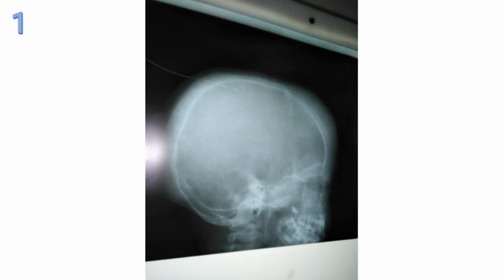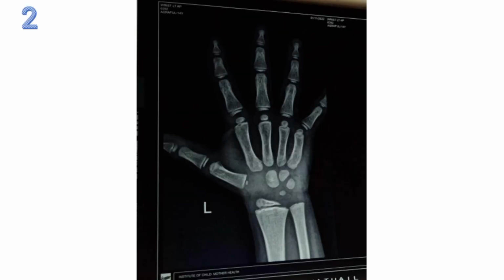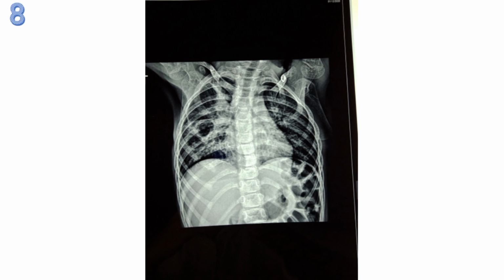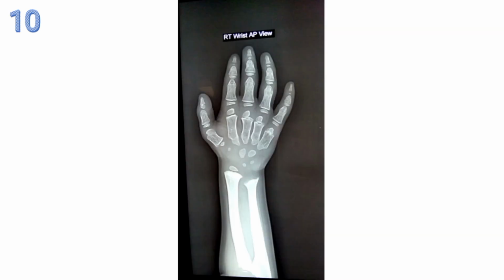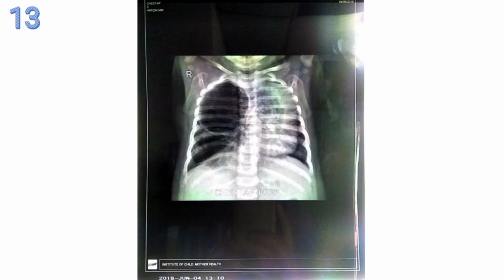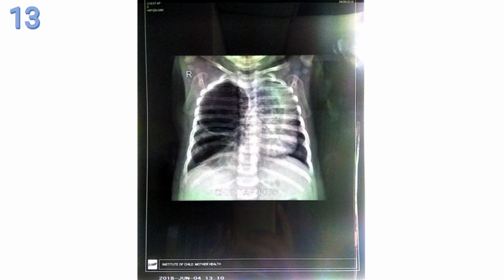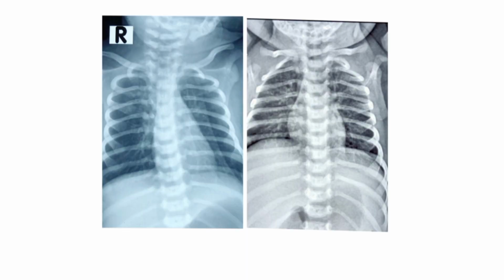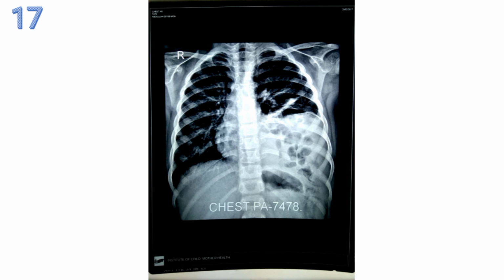20 Pediatric X-ray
Twenty X-ray of pediatric patients with findings and diagnosis. Hope to be helpful for pediatrician and students.